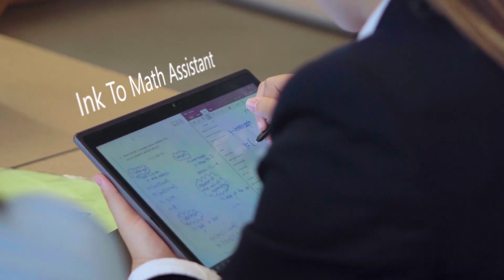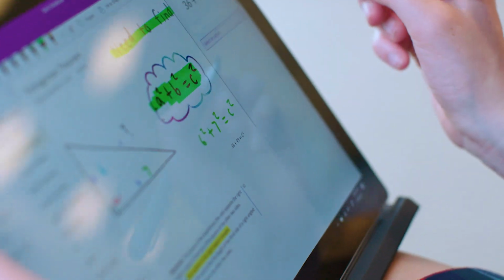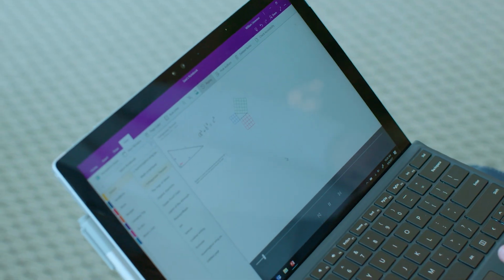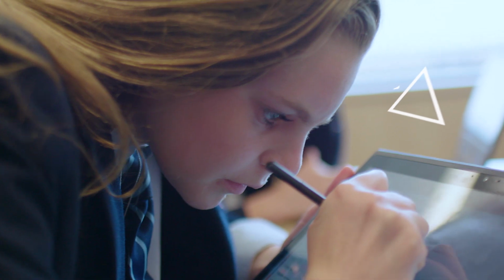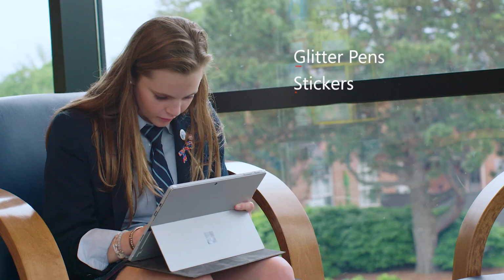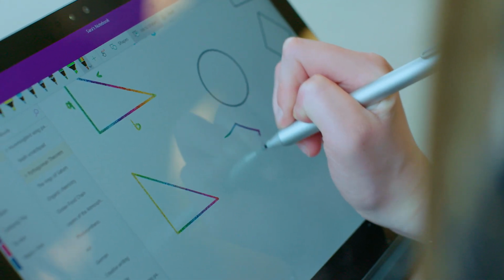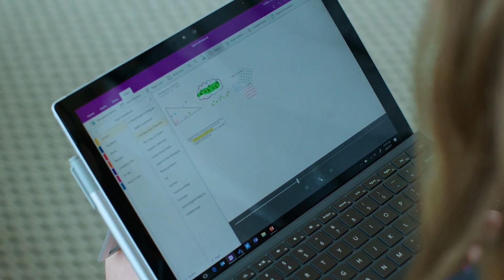The new OneNote for Windows 10 is great in the classroom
Introducing the new OneNote for Windows 10 app. It is easy to use and it’s regularly updated with new features. The new user experience was built with teachers and students around the world to improve ease of use, accessibility and consistency across devices. Use OneNote for Windows 10 to try new features like ink effects and ink math assistant.